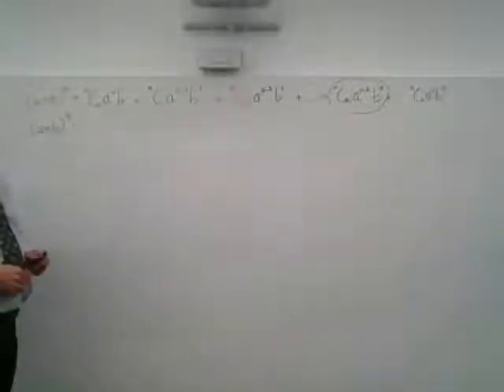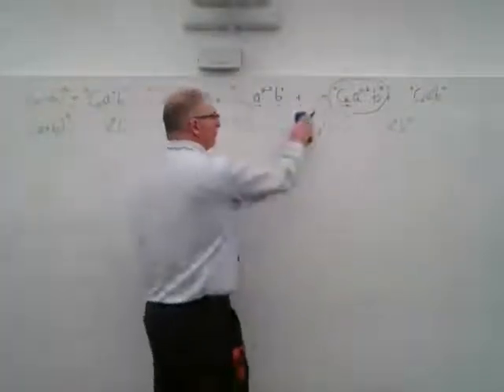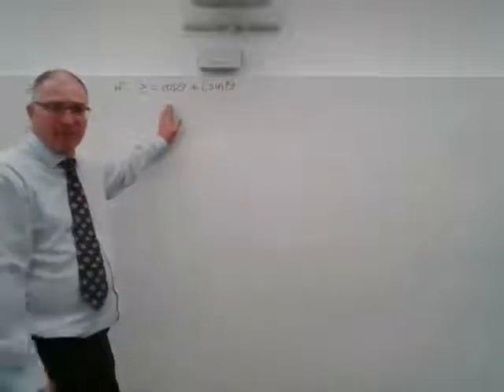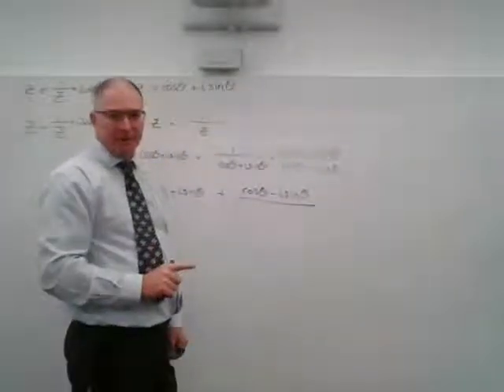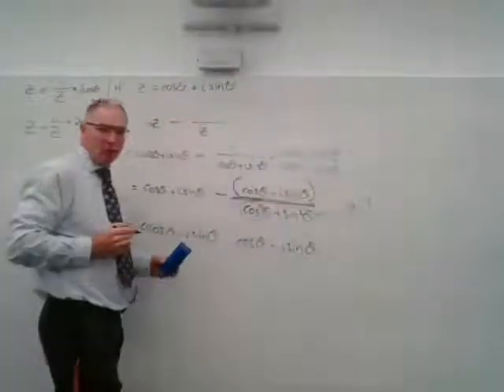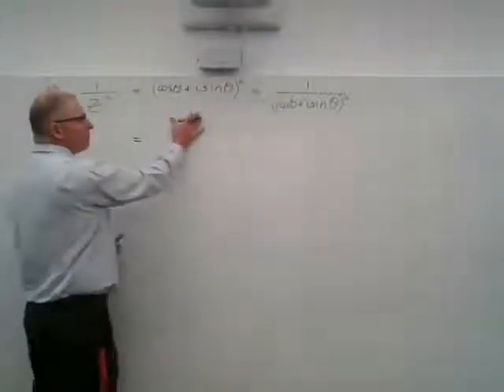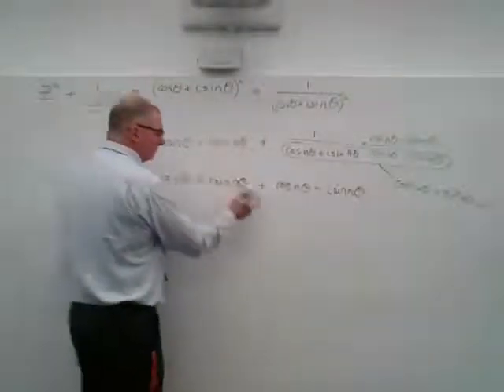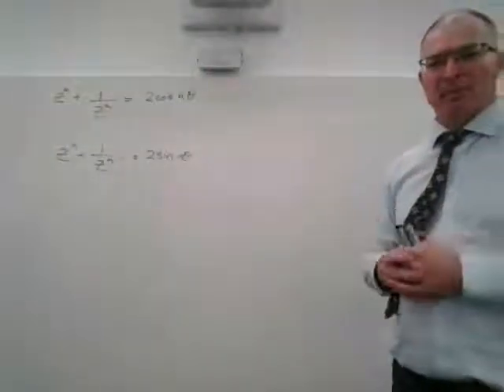Prereqs for applications of demoivres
prerequisites for applications of deMoivre's Theorem